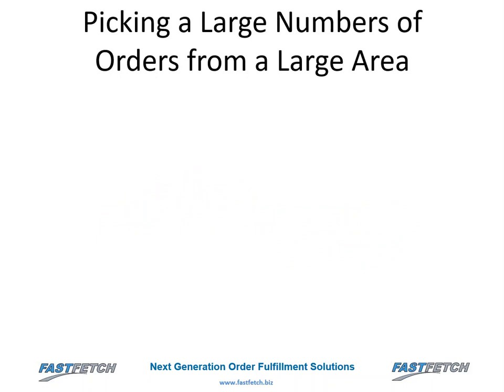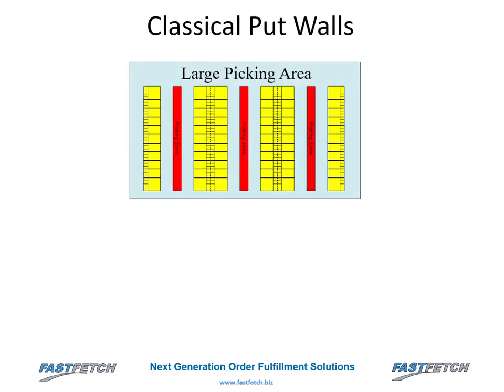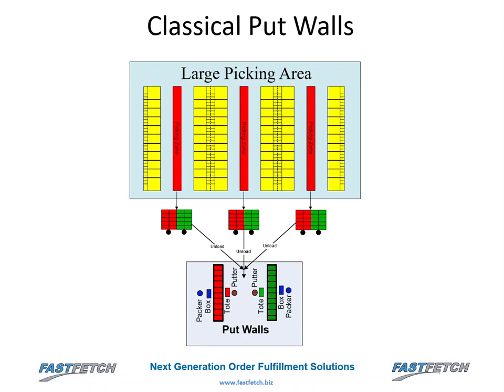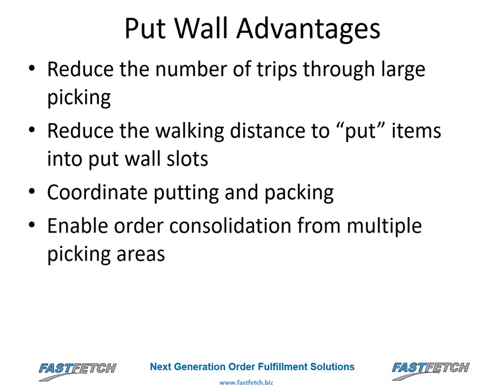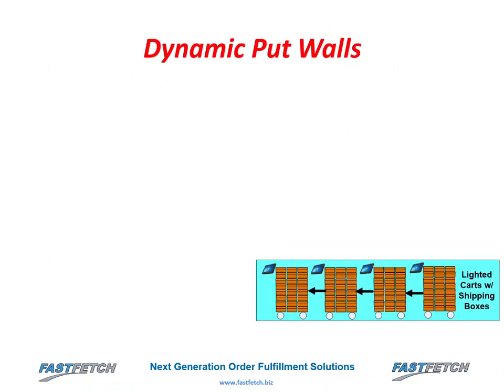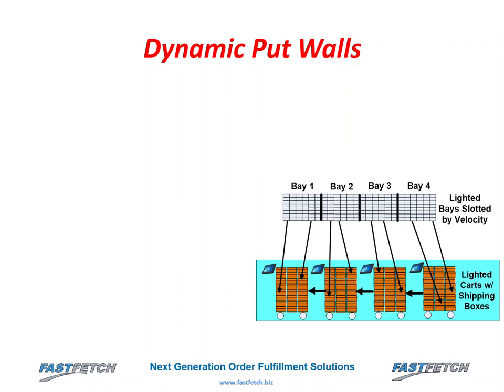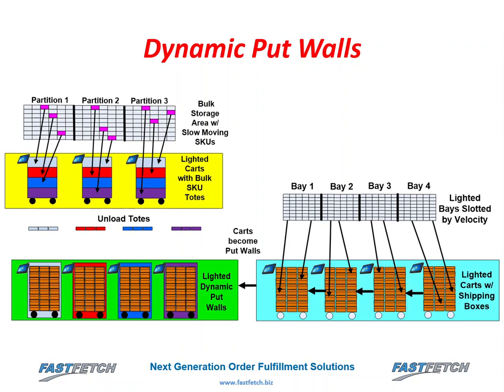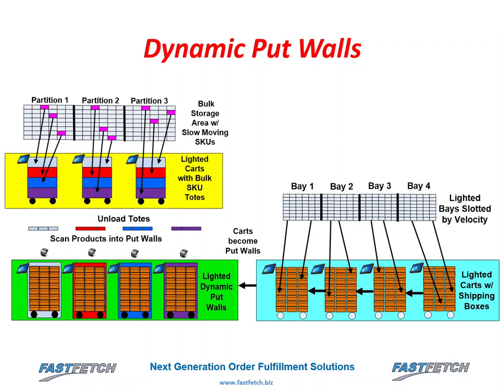Dynamic Put Walls Innovation Video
This video show how the advantages of put walls, reduced walking, can be retained, while the disadvantages of put walls, multiple product touches, can be reduced by more than half.